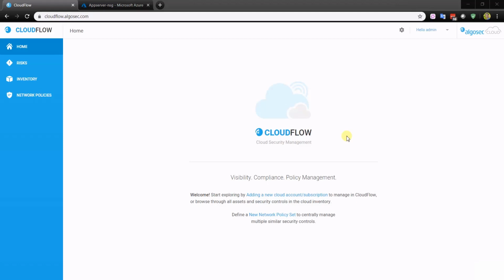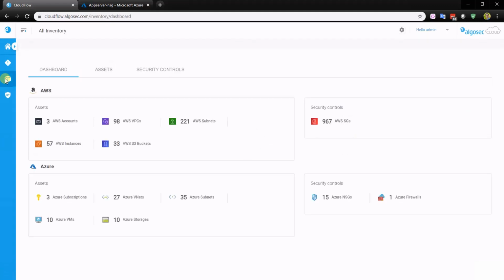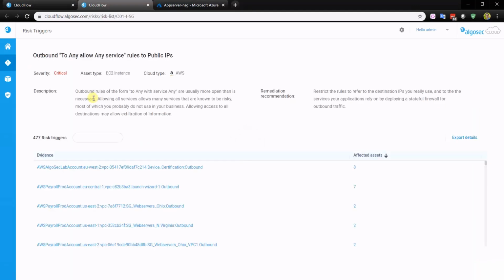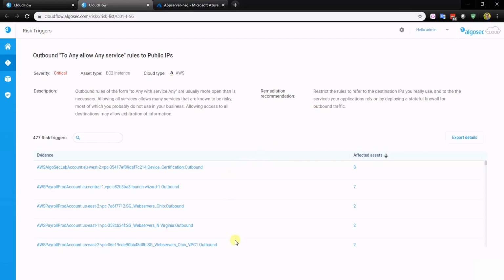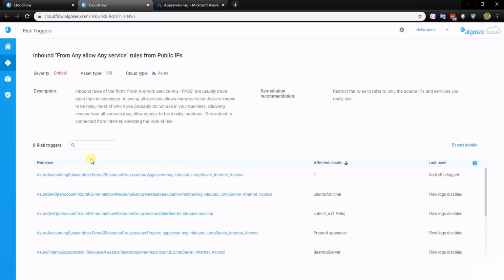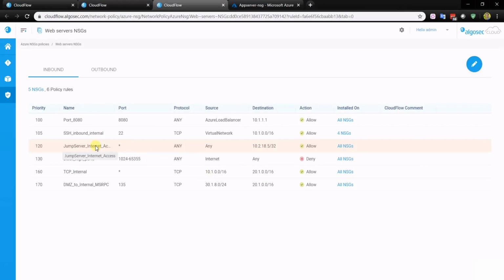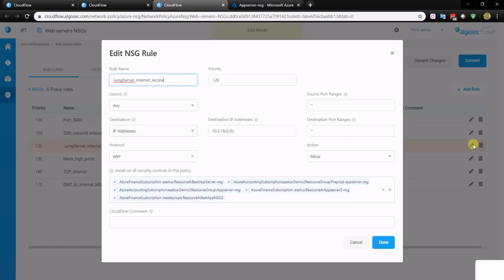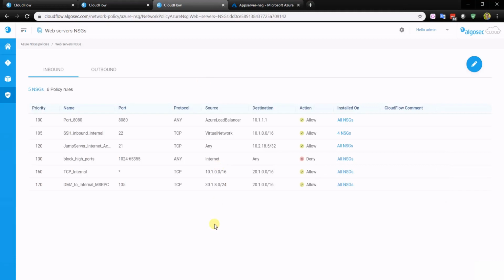CloudFlow Demo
AlgoSec Delivers Complete Security and Compliance Management across Native Cloud, Hybrid, and Multi-Cloud Environments.
AlgoSec's new CloudFlow solution enables organizations to seamlessly manage security control layers across all cloud services, optimizing agility.